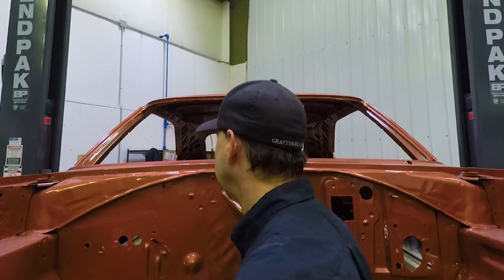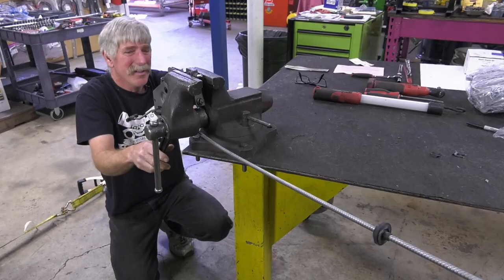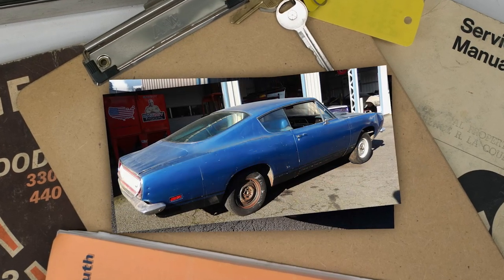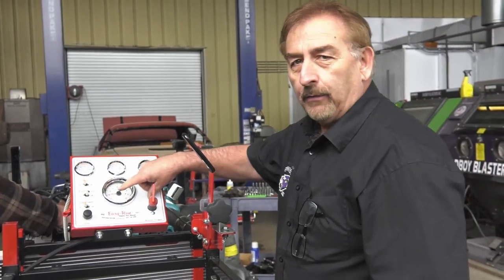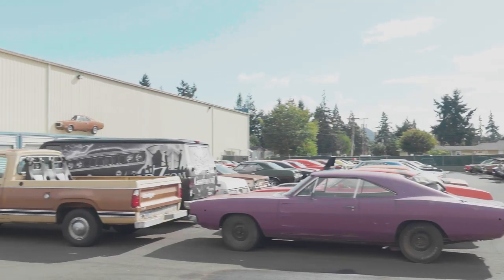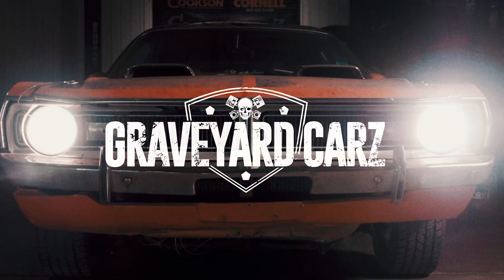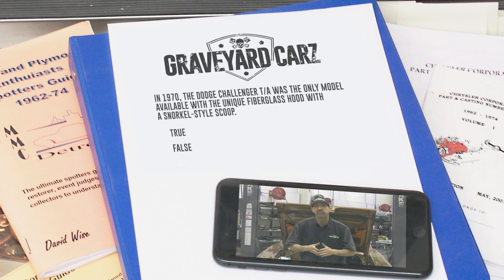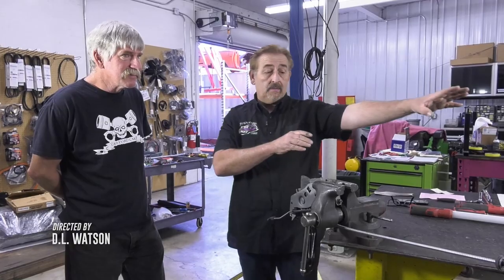CLIPPING A FISH: WHEN IT TAKES TWO CUDAS TO MAKE ONE!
Mark shows us how to replace a complete front inner structure with a used section and make it where you can't tell.